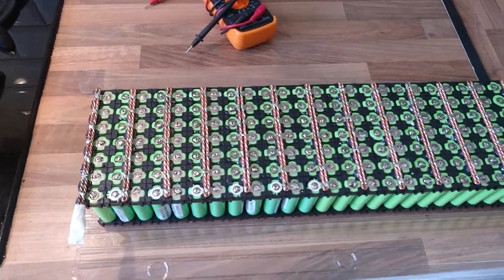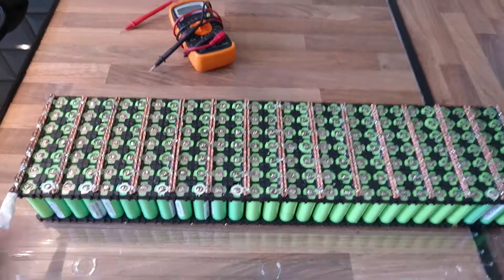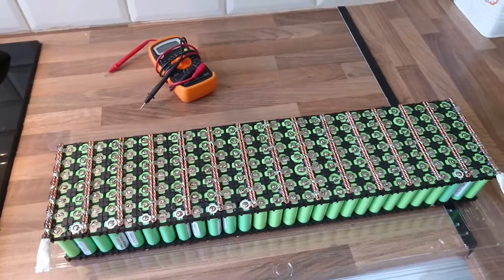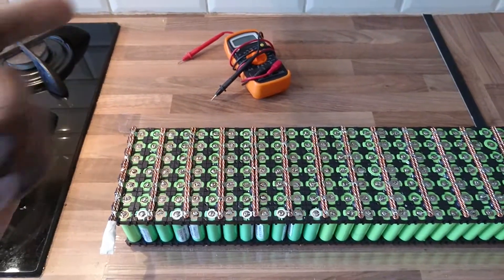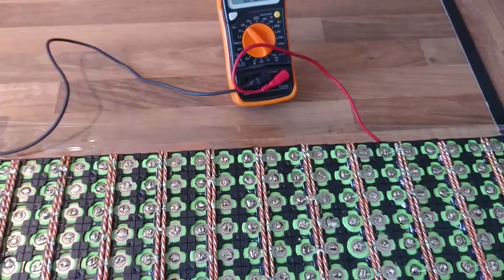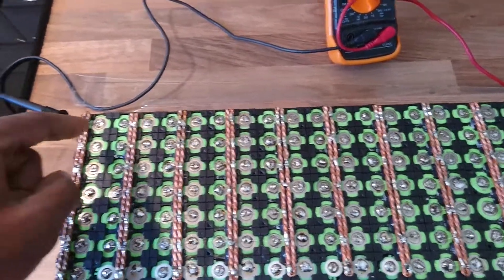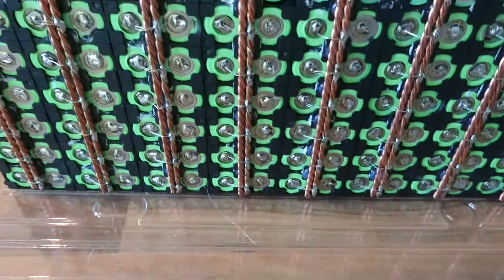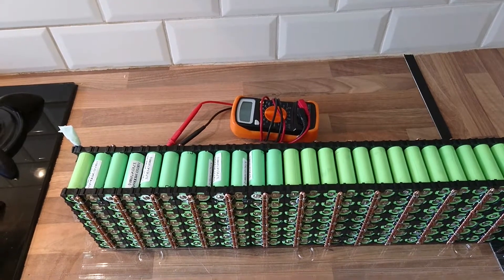Toyota Prius Plug-in range extender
Please don't try this at home if you have less knowledge on basic things like changing bulbs, sockets etc. This is high voltage and it can seriously harm you. The first modules is finished. Today I am just explaining how things are going at the moment. Thanks.